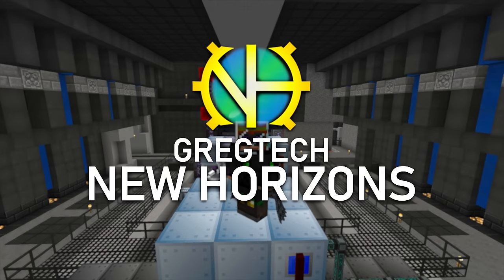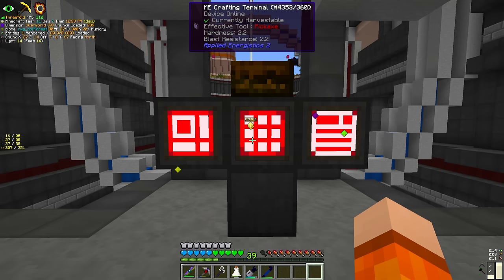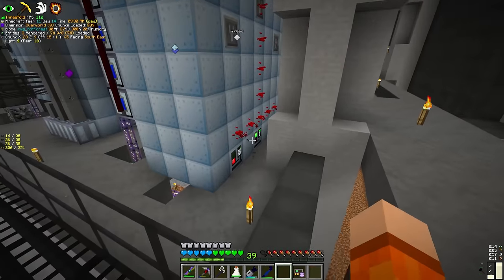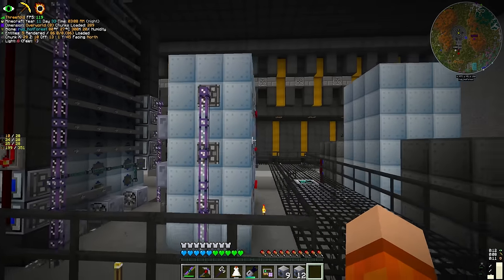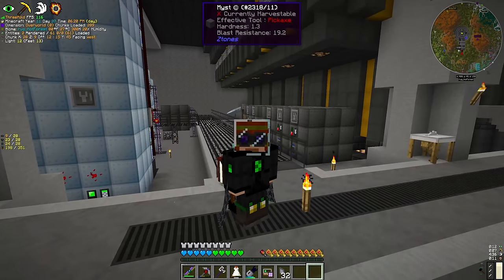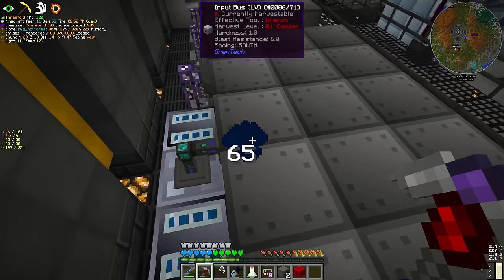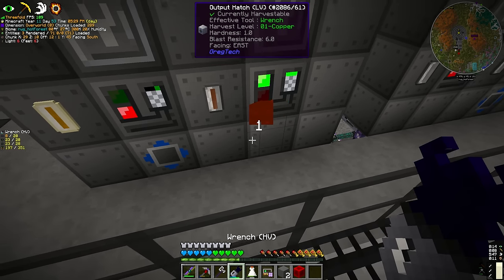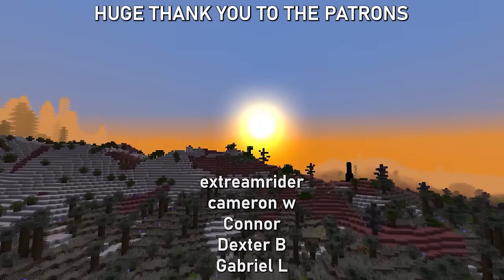Gregtech New Horizons S2 32: Chemistry With Threefold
This episode we automate Epoxy for future circuit production. We also check out some fancy wireless technology and familiarise ourselves with the intricacies of the Large Chemical Reactor and Applied Energistics 2.